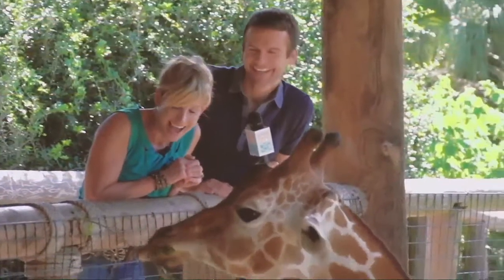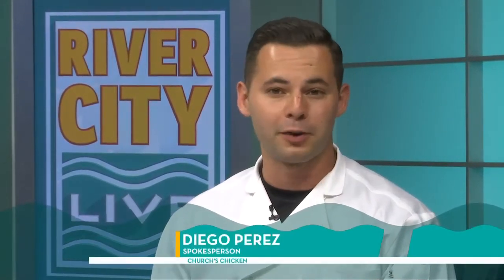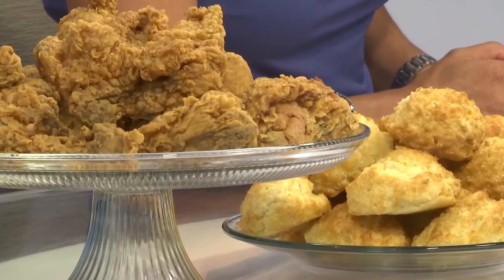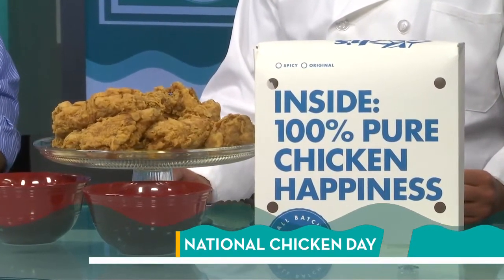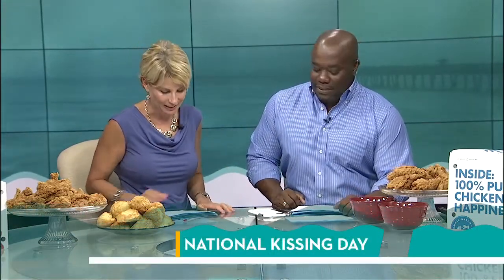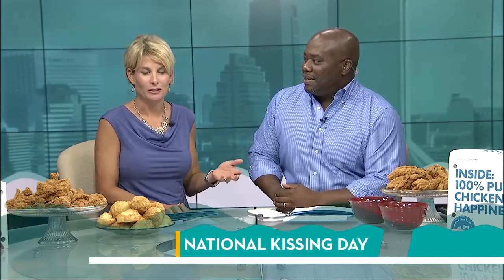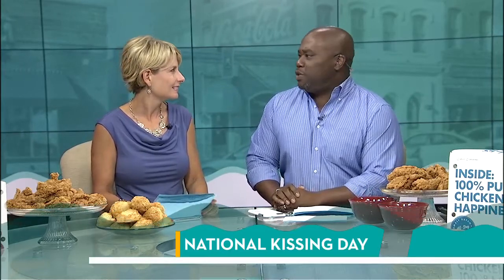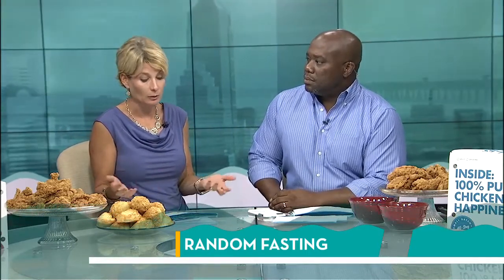River City Current: Thursday, July 6th